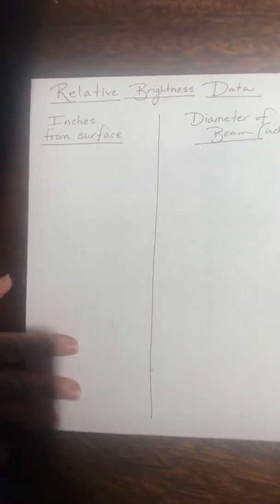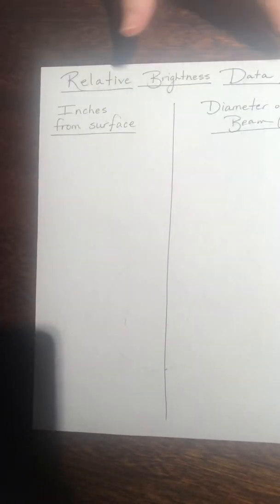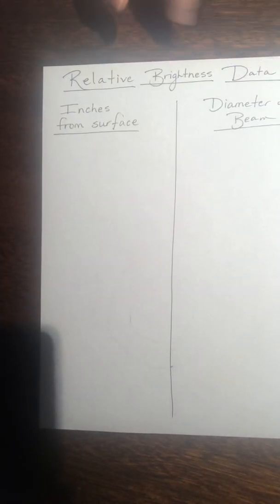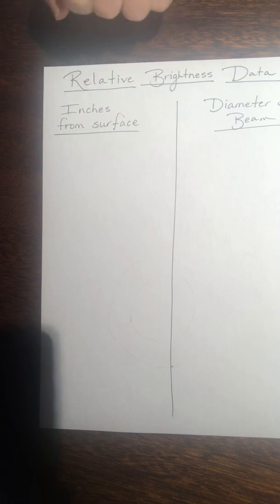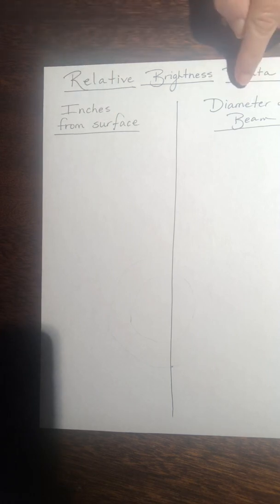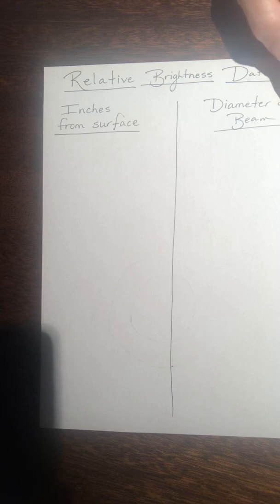April 15, 2020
Relative Brightness Lab